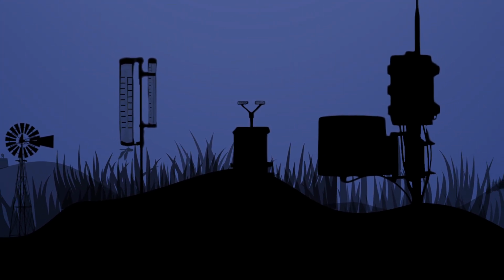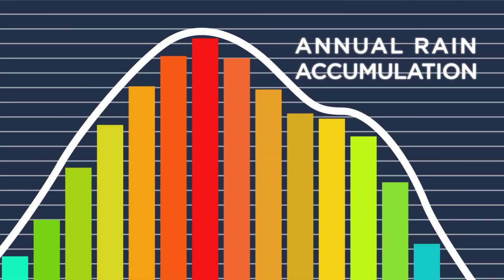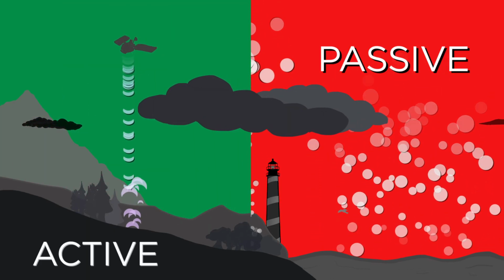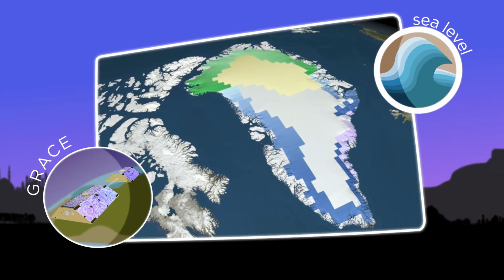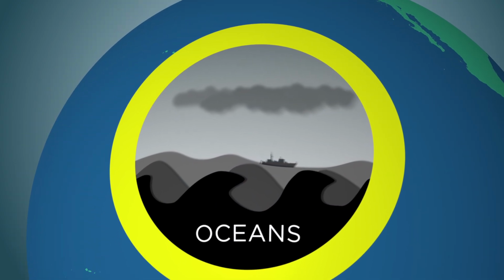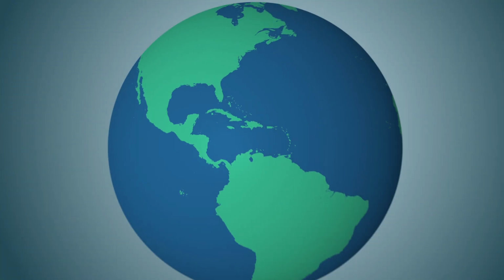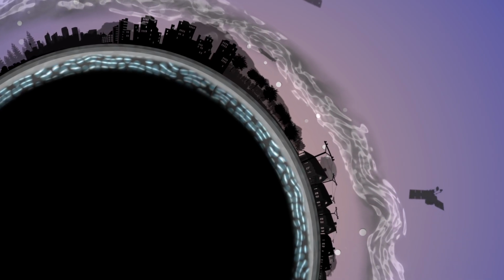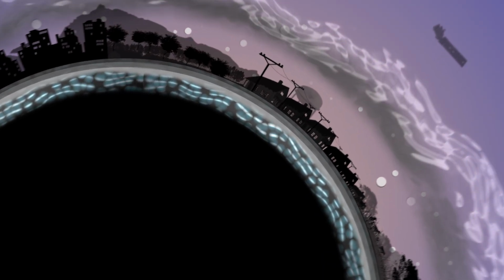NASA | Getting the Big Picture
A brief animated look at the different types of remote sensing techniques that NASA uses to study the Earth.